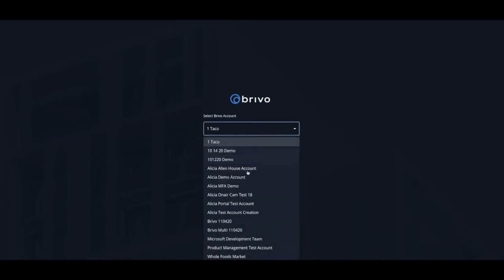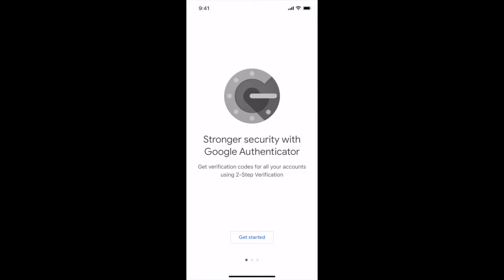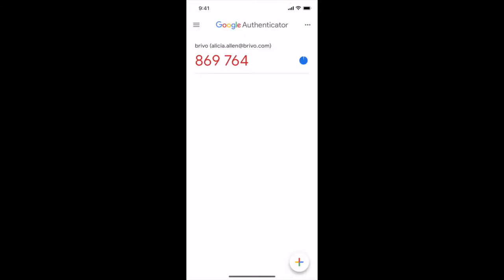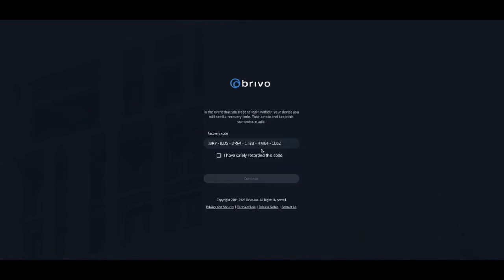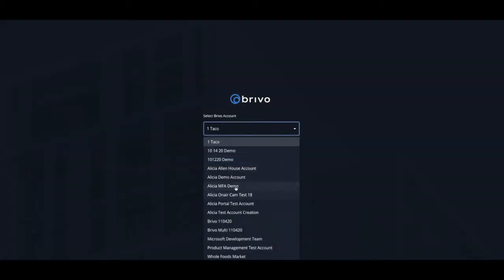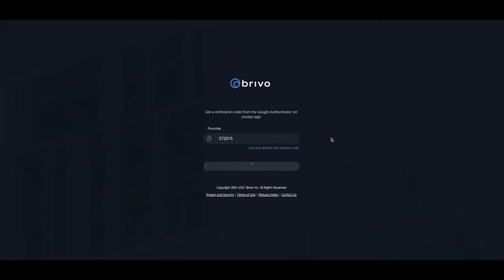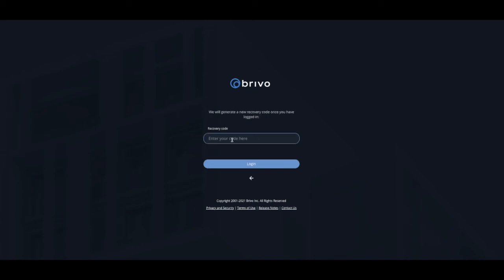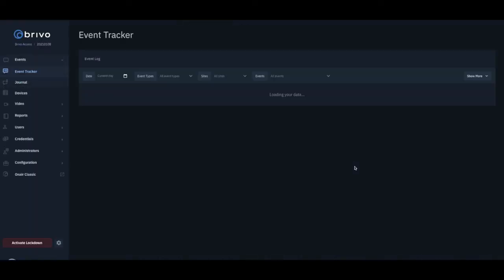Brivo Access - How to Set Up Multi-factor Authentication